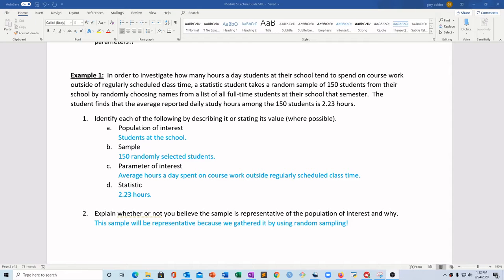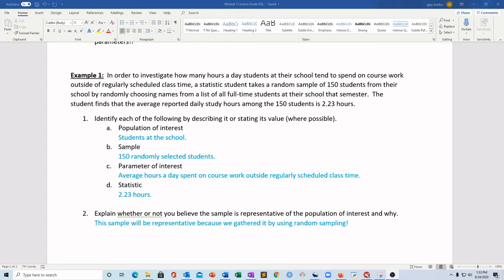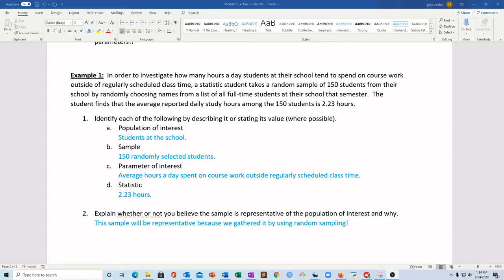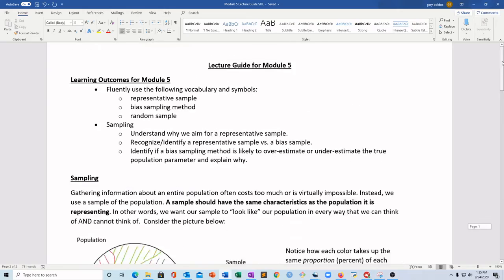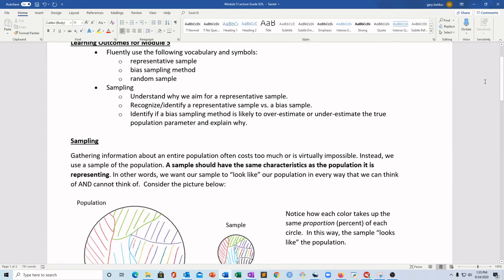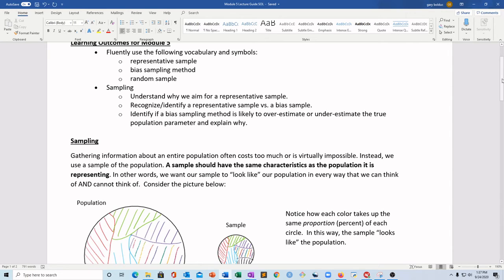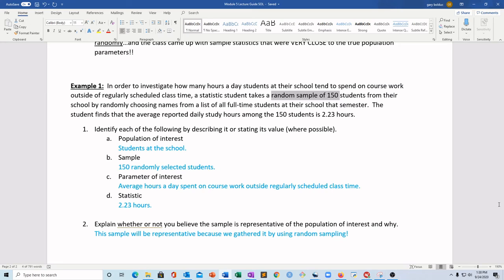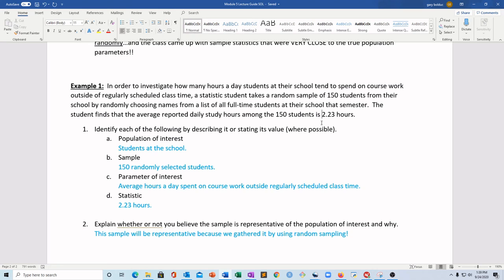MAT 118 - Lecture Guide - Module 5 - Example 1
In this video we go over the solution to example 1.